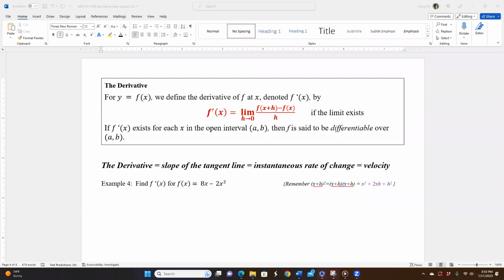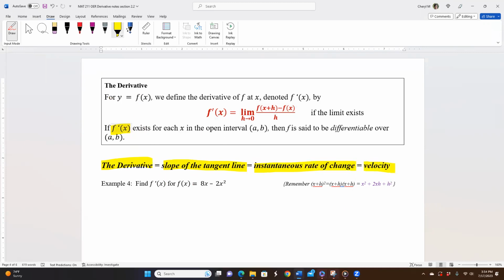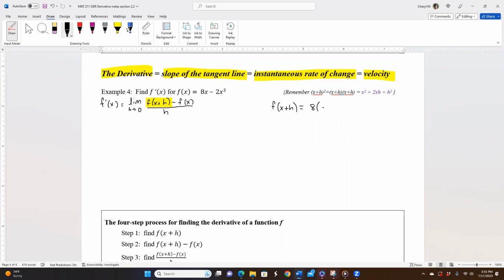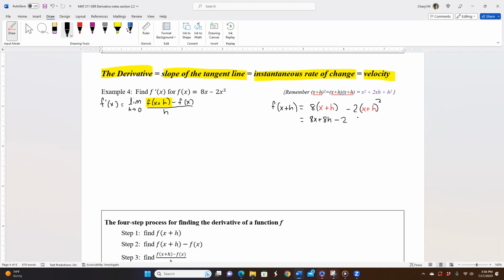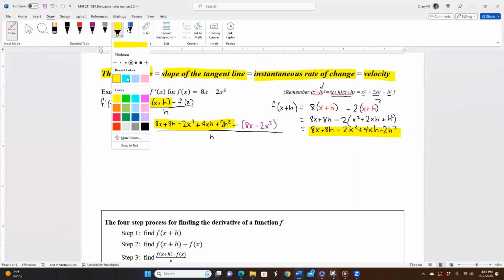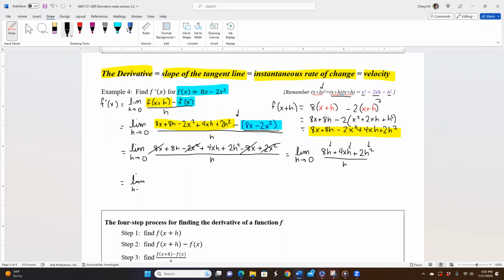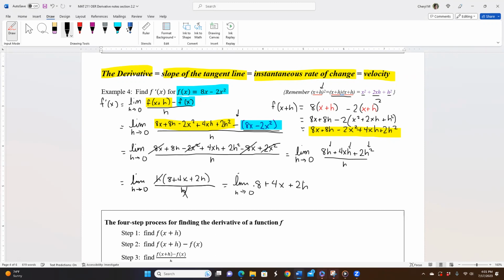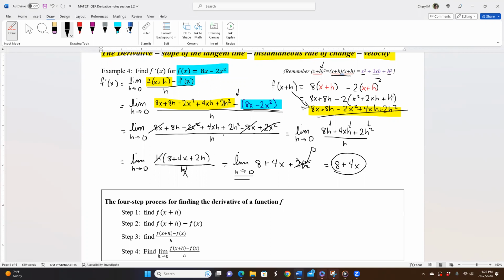MAT 211 OER Section 2.2, Defn of Derivative, part 3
In this video we use the defn of derivative to find the derivative of a quadratic function